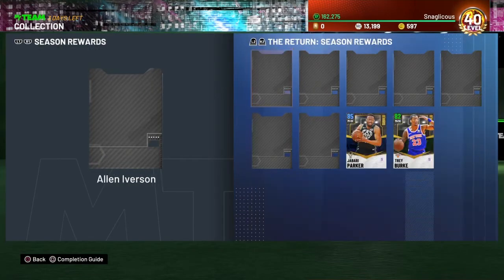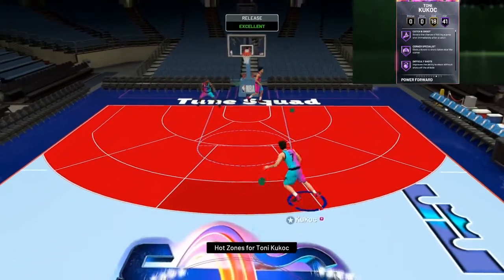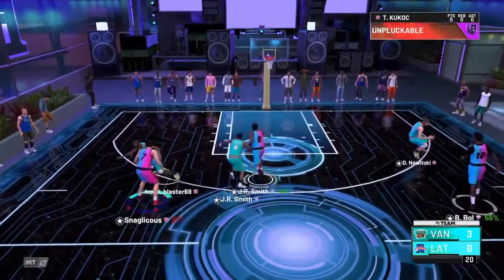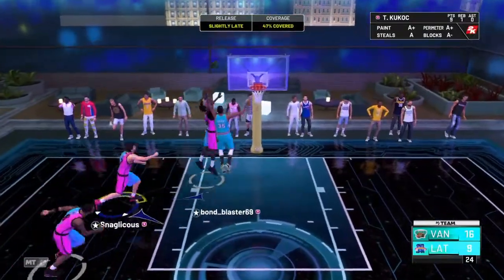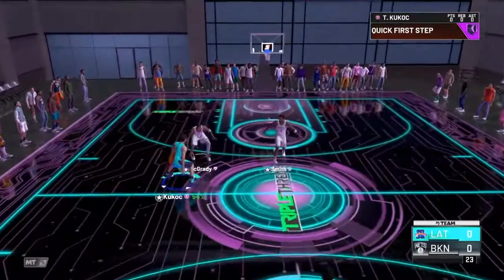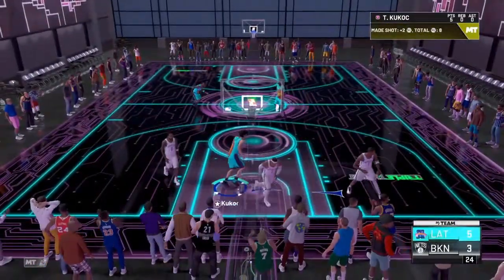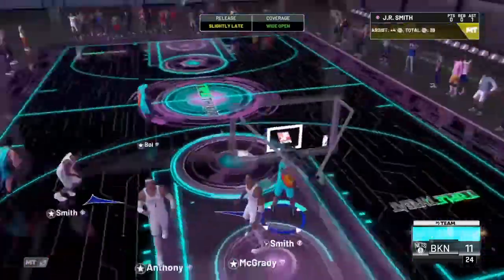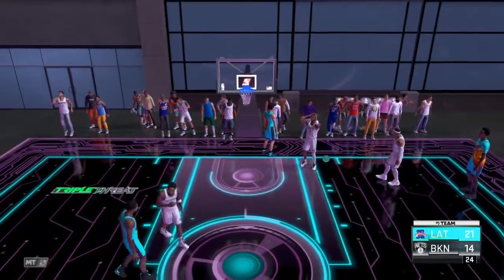The Kukoc Revolution (59 Badges G.O.A.T)